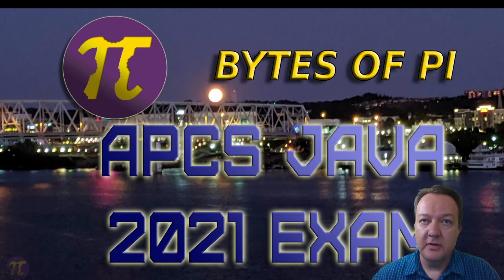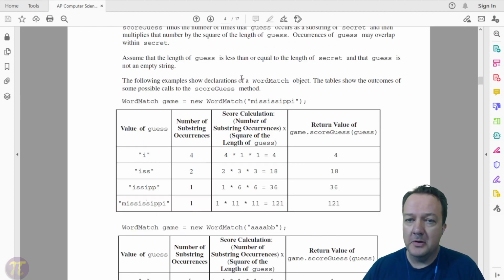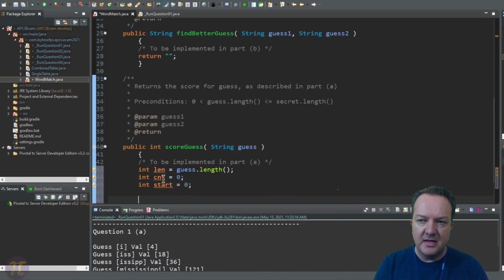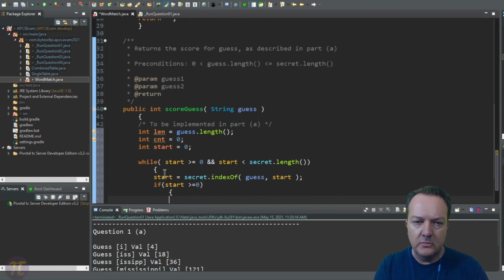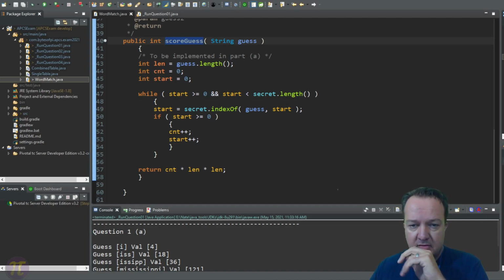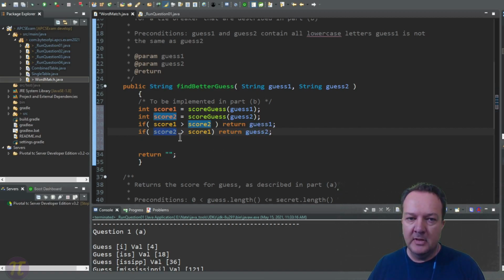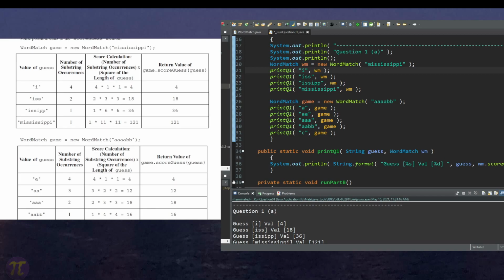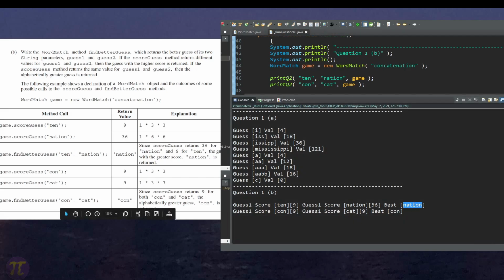APCS Java Exam Free Response #1: WordMatch (2021)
The following video is the BytesOfPi review of the first free response question from the APCS 2021 exam.

0:00 - Intro
00:49 - Review WordMatch Question
02:44 - Part A: scoreGuess()
08:12 - Part B: findBetterGuess()

The APCS Free Response exam released questions can be found